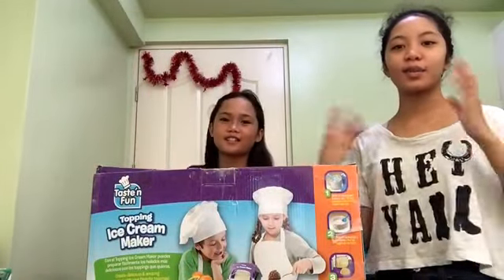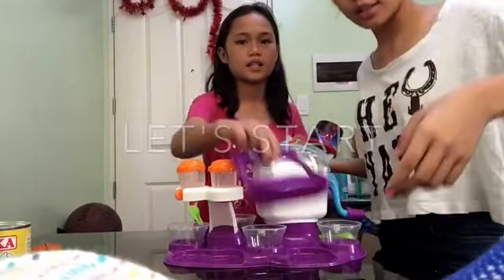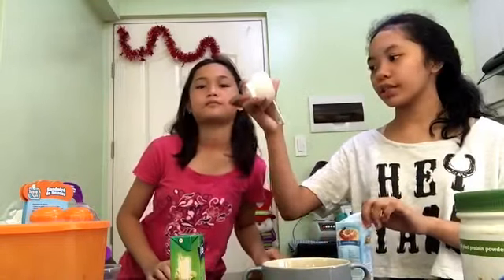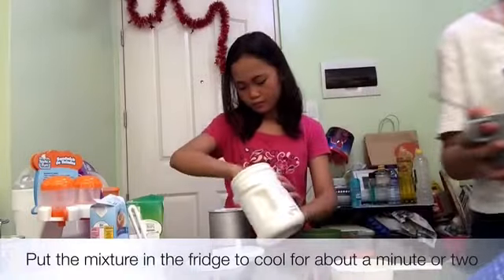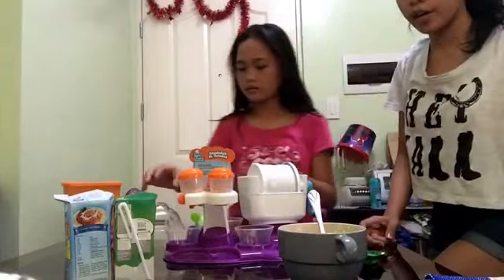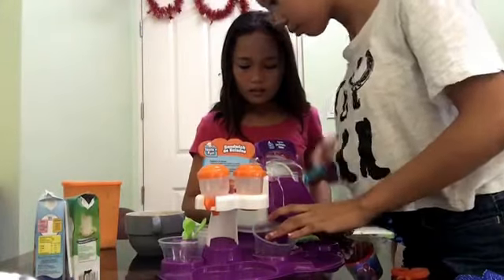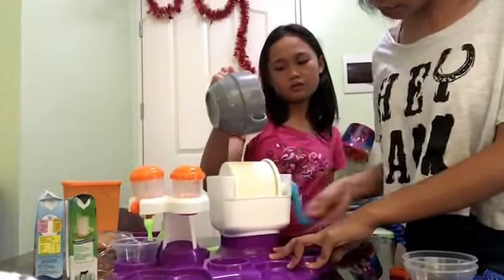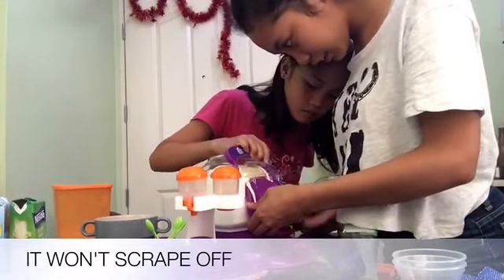Taste'n Fun Ice cream maker (fail)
It didn't look that great because (i think) we did something wrong or we skipped a step that was written in the directions or something but it was delicious. :)))